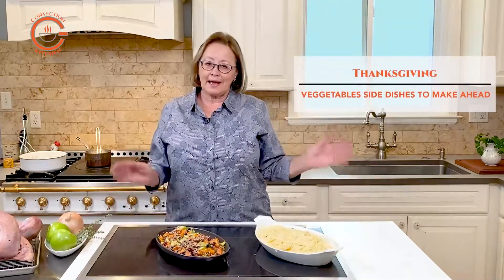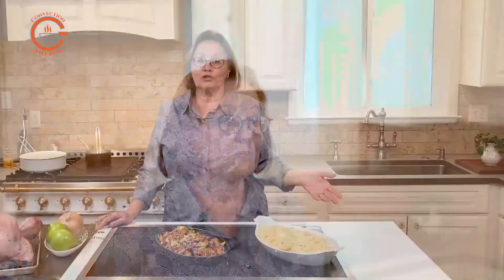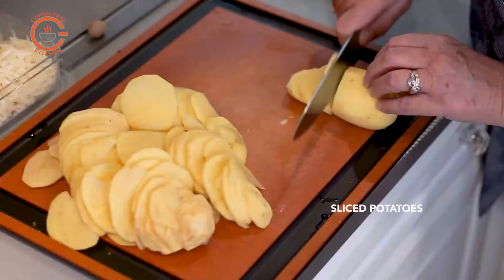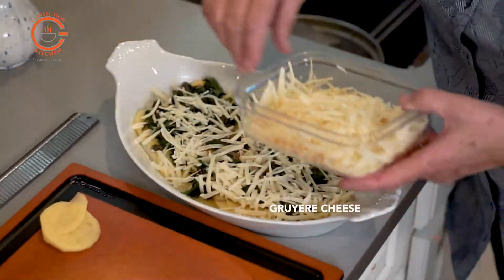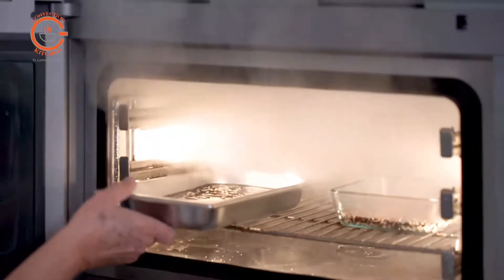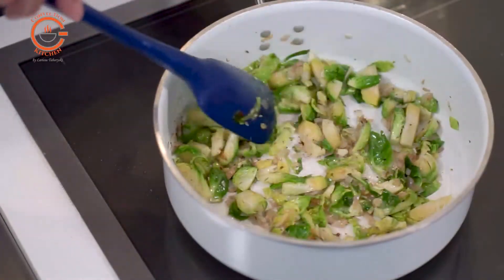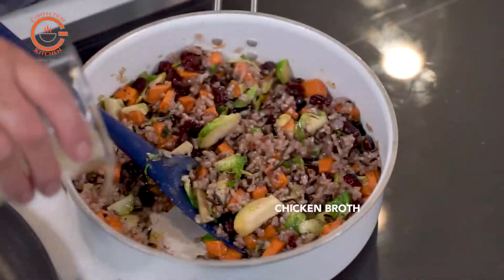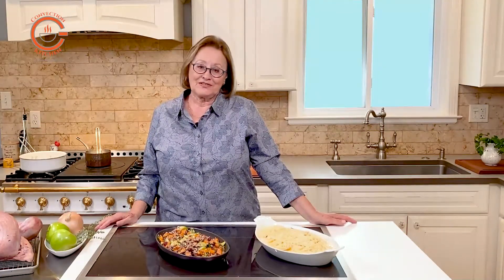Thanksgiving Vegetables Side Dishes to Make Ahead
Side dishes are an essential part of a festive holiday menu and side dishes that can be prepared in advance and reheated simultaneously is a good use of your Convection oven. This video shows the preparation of two delicious make-ahead vegetable side dishes.